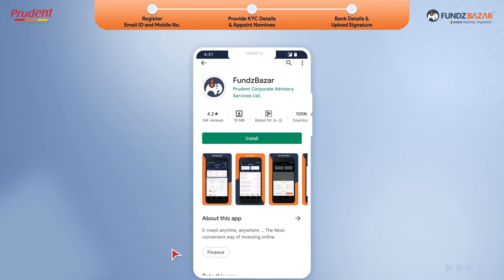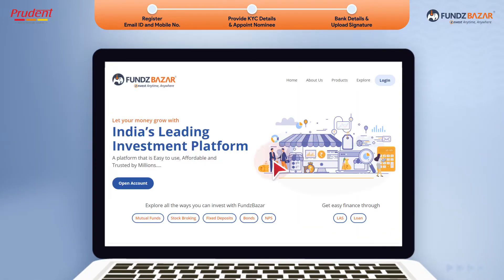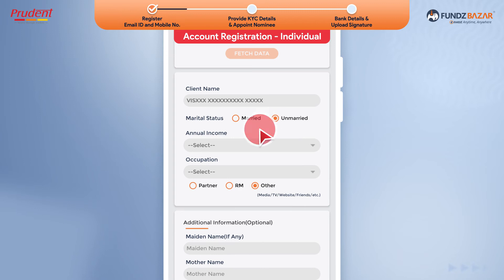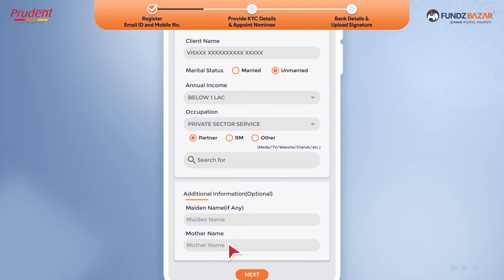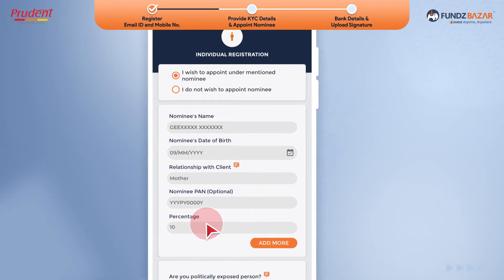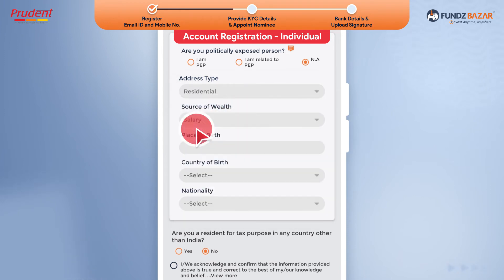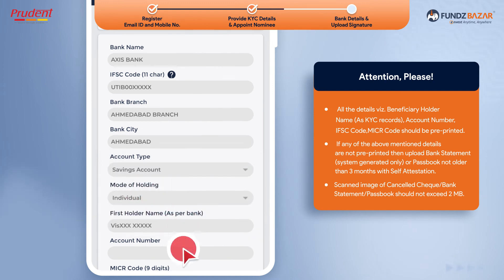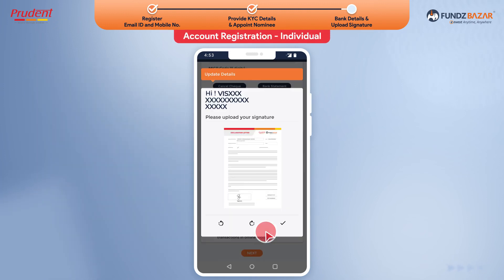FundzBazar Account Registration Process for Individual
Watch this video to know the FundzBazar Account Registration Process for Individual.